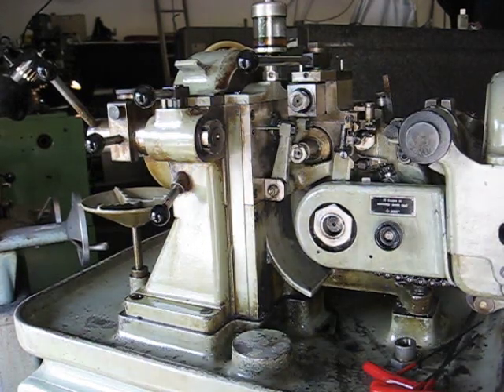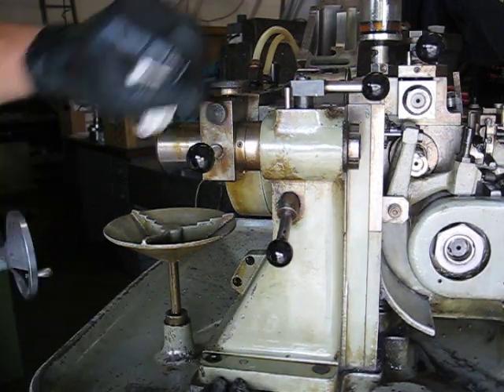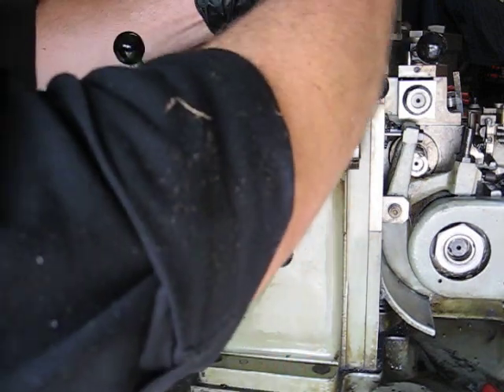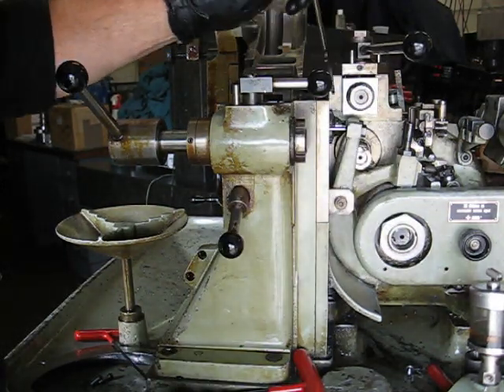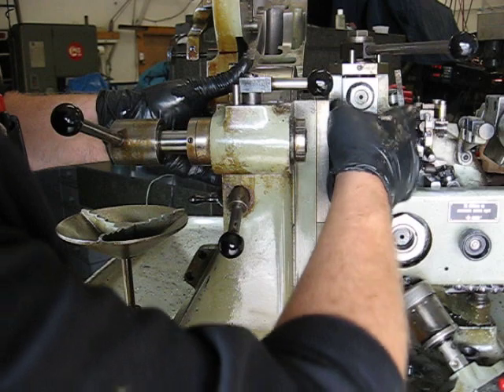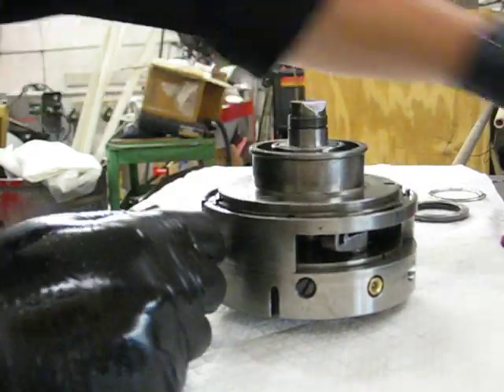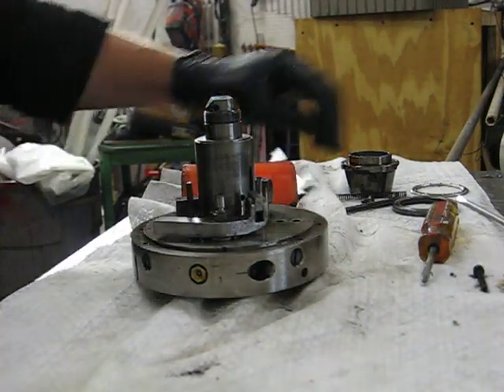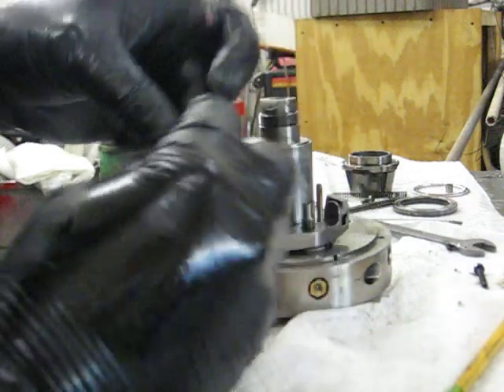D2 toolpost nut change